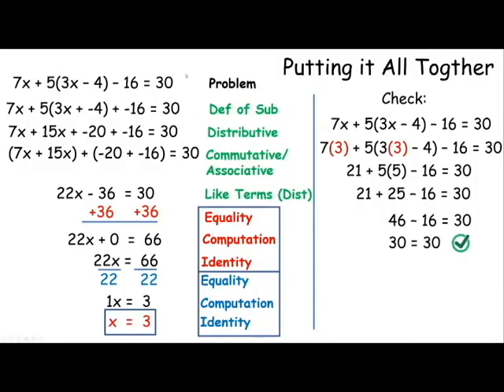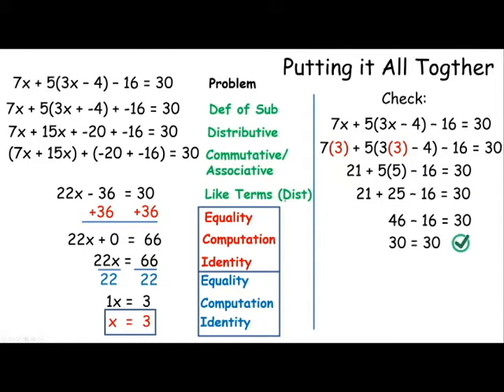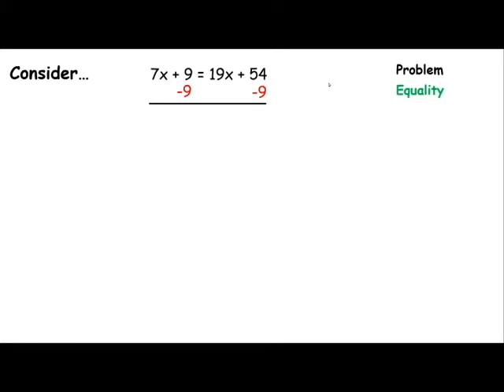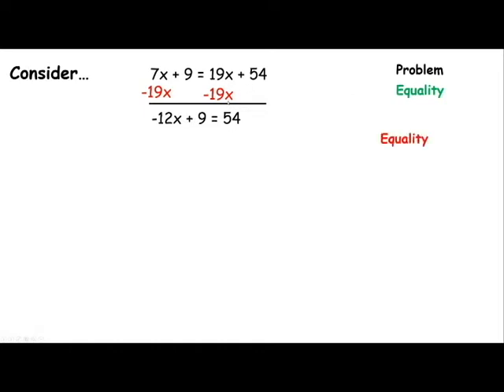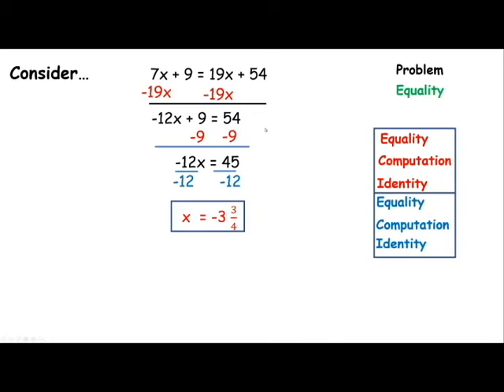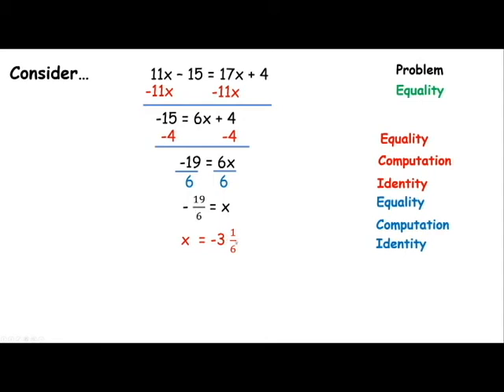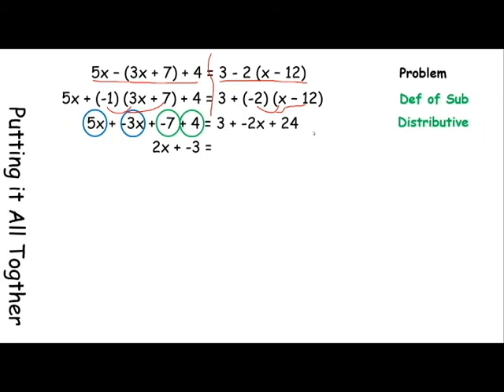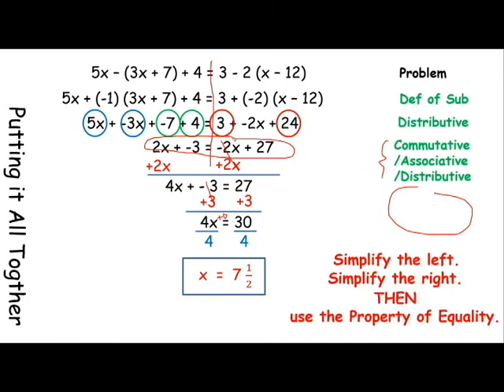Pre-Algebra -- Equations with Variables on Both Sides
We extend the Property of Equality to include equations with variables on both sides of the equal sign.